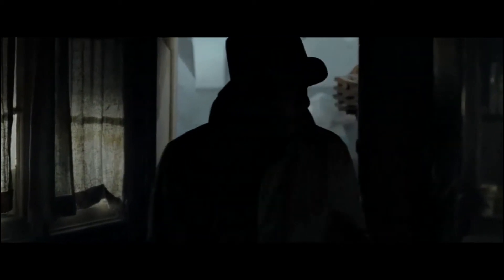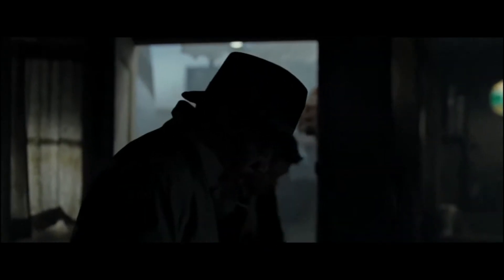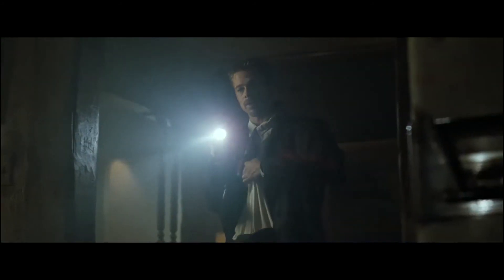'SE7EN' Scene Deconstruction and why it is apart of the crime genre.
This relates aspects from a single scene within 'SE7EN' to the crime genre.